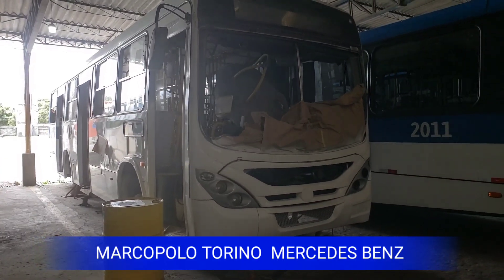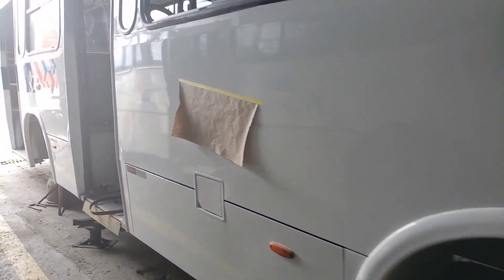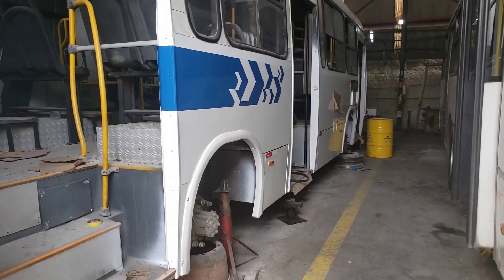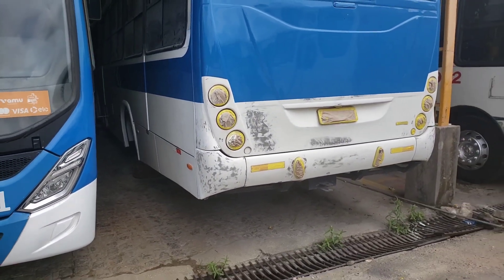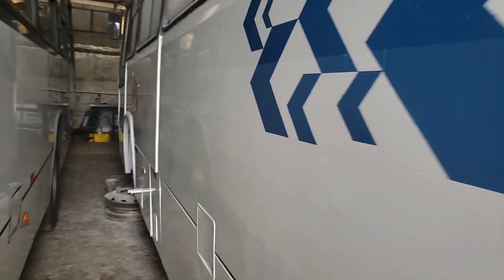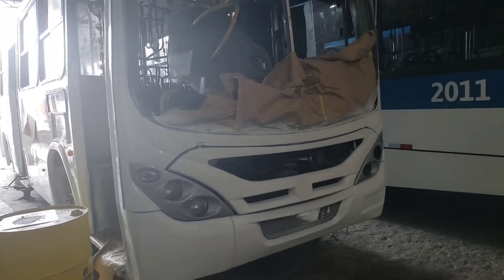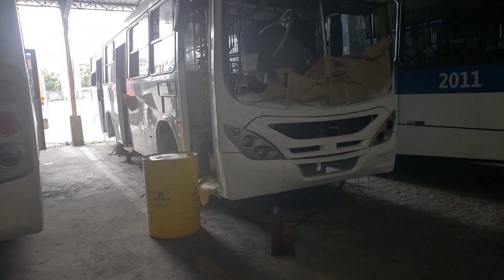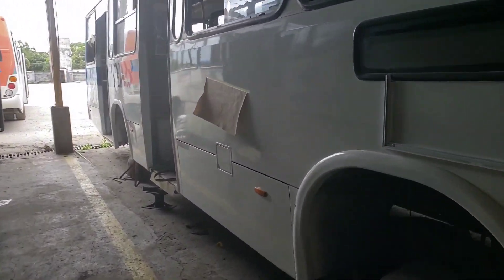TORINO SENDO PADRONIZADO NO SIMM.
dicas ônibus painel pintura esse vídeo eu estou trazendo de volta a padronização do SIMM aqui na Empresa São Francisco. o ônibus é um marcopolo torino montado no chassi Mercedes benz OF 15.19 euro V. prefixo 2408 que era pintado na cor branca agora será pintado na cor azul.